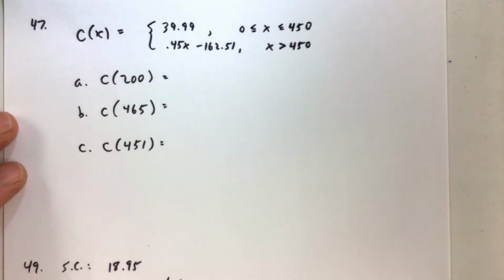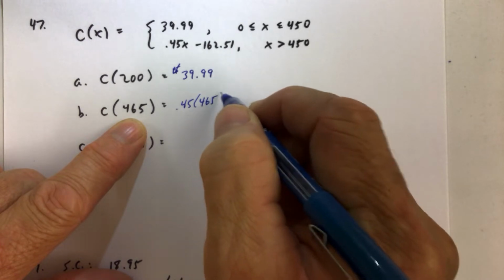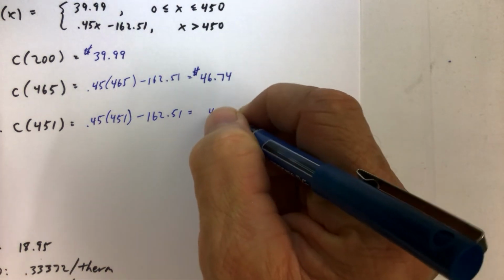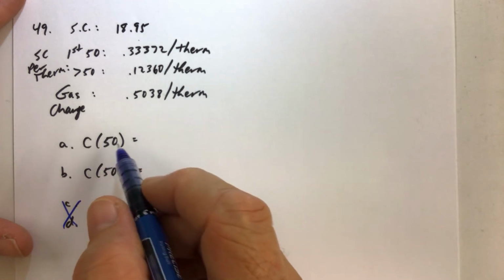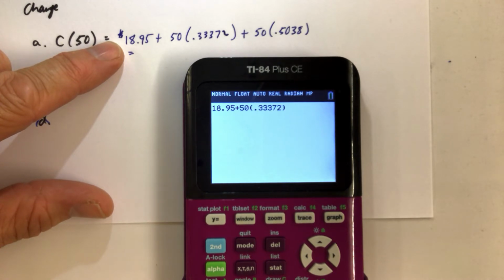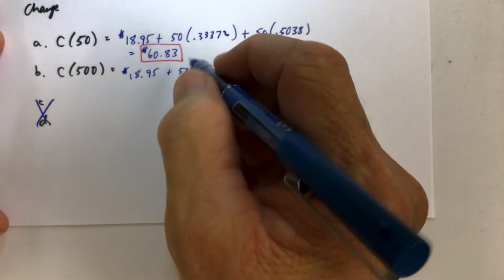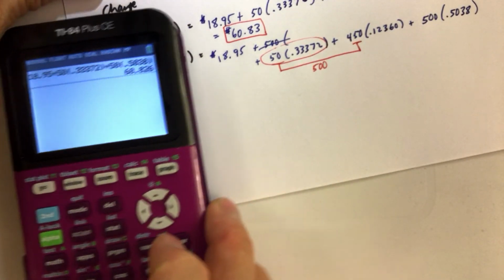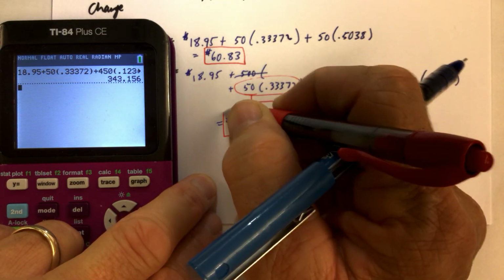PG. 100-101: 47 and 49